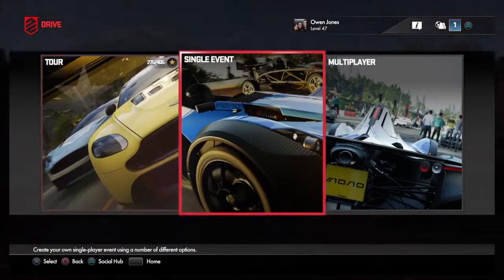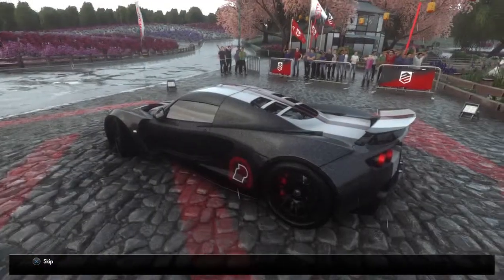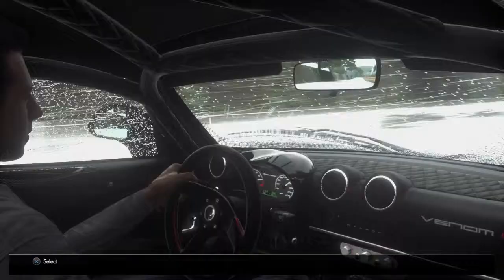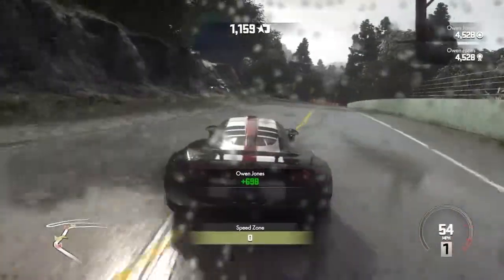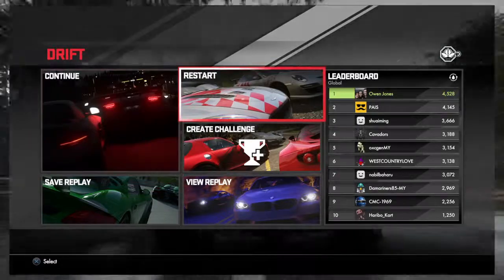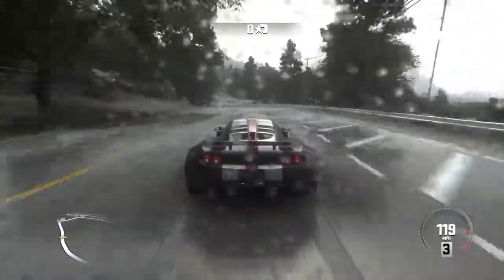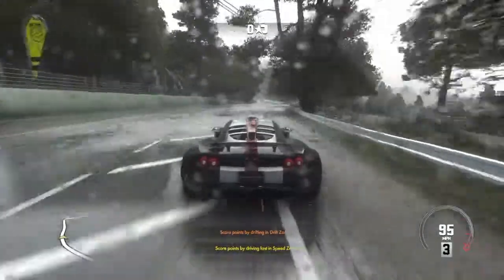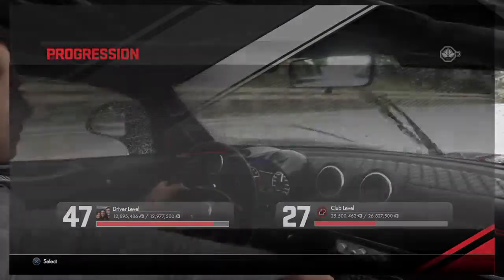DRIVECLUB PS4 - Top 3 challenge - Hennessy Venom GT - Takahagi Hills REVERSE - JAPAN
Pace Setting time for others to beat. Good luck